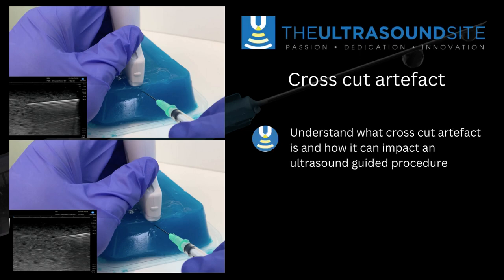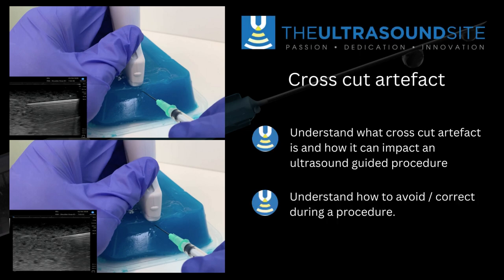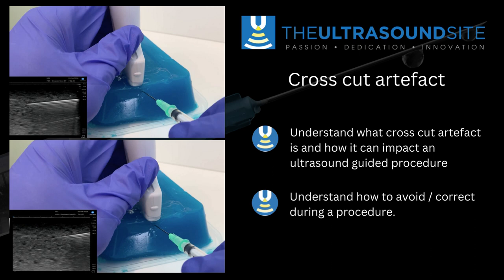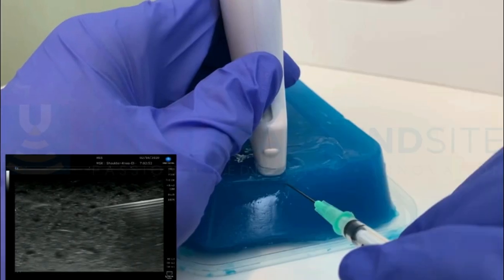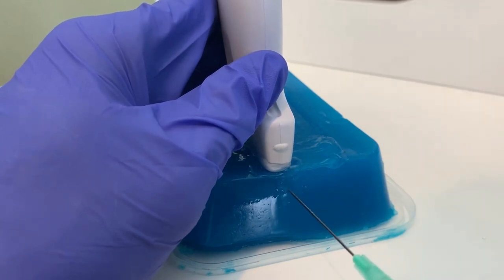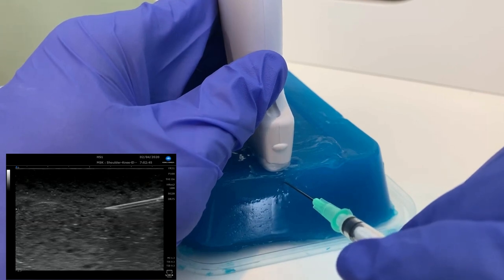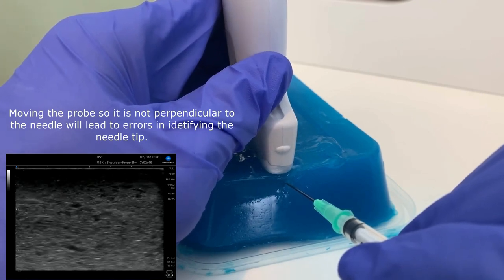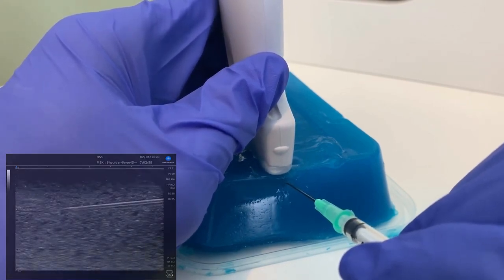Part 3: Ultrasound guided injection tutorial: Cross cut artefact.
Part 3: Cross cut artefact. A short tutorial to demonstrate the importance of understanding cross cut artefact.